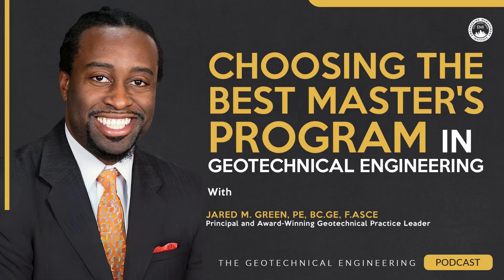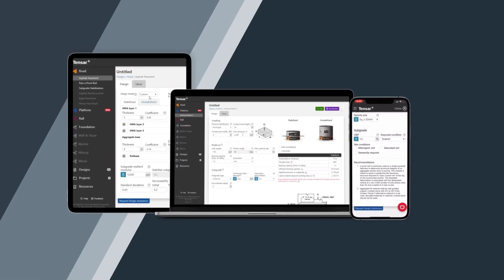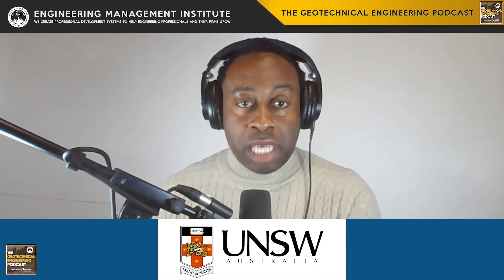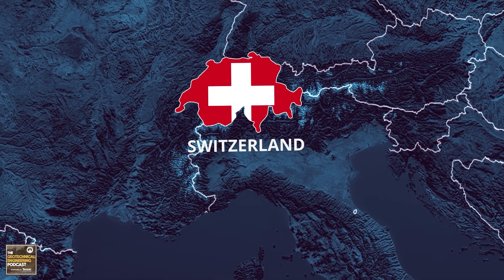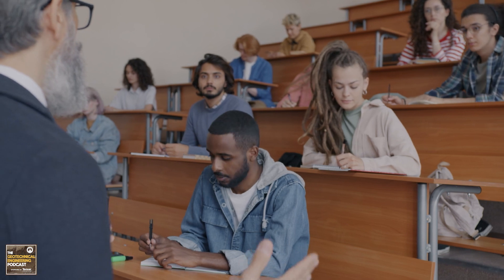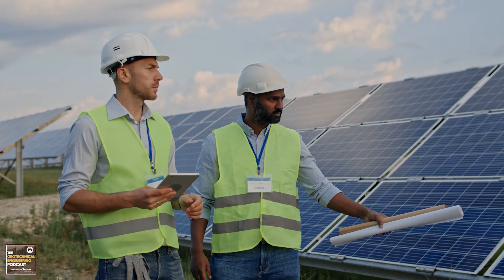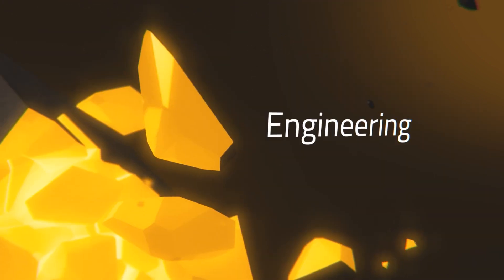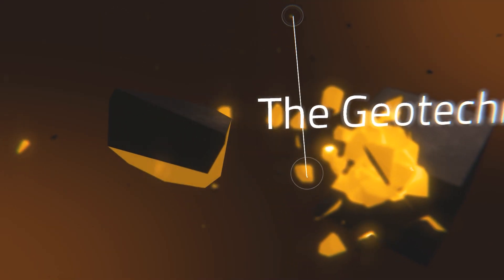Top Geotechnical Engineering Master's Programs Worldwide | Best Schools to Boost Your Career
What master’s programs are the best choice for geotechnical engineers? In this video, host Jared M. Green, P.E., BC.GE, F.ASCE, is taking you on a worldwide tour of the best geotechnical engineering Master’s programs.

0:00 Intro
0:56 Sponsor Tensar
2:08 USA
2:40 UK
3:13 Australia
3:42 Canada
4:09 Ireland
4:36 Japan
5:05 China
5:39 Netherlands
6:10 Switzerland
6:43 Singapore
7:26 Africa
9:26 Conclusion
10:48 Outro